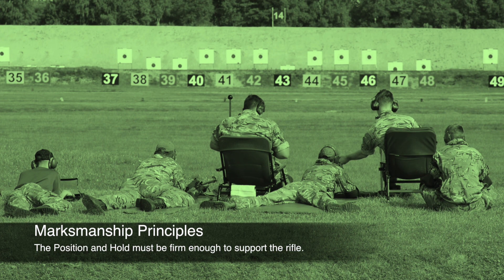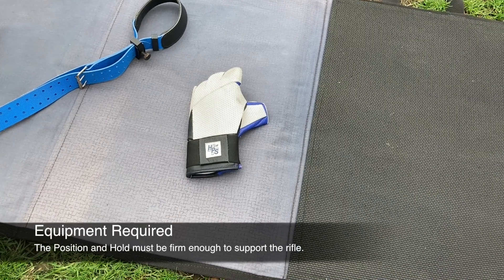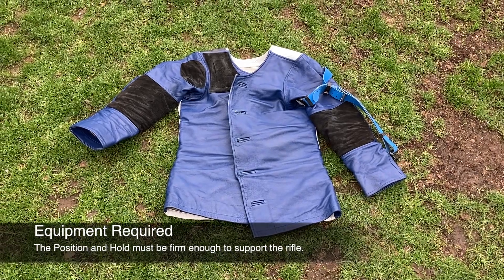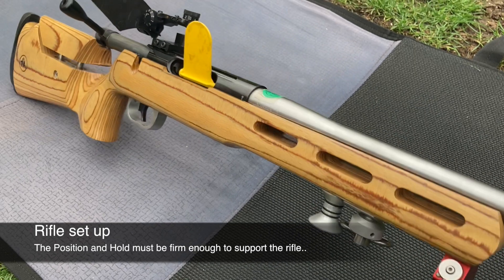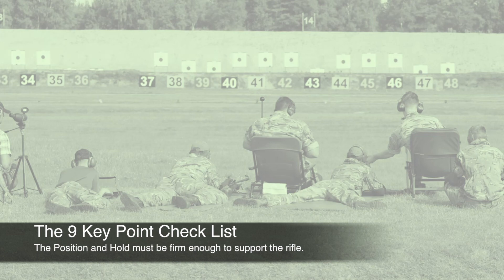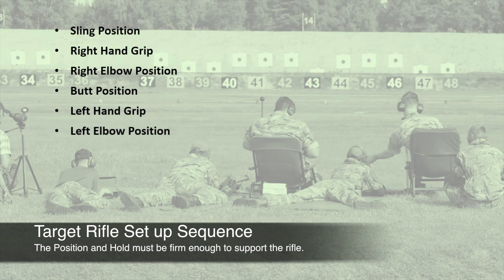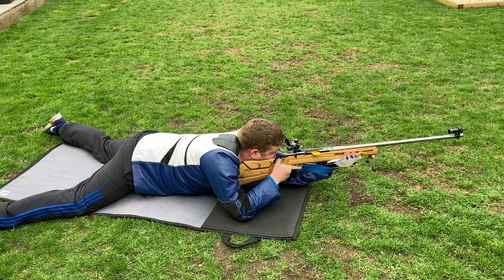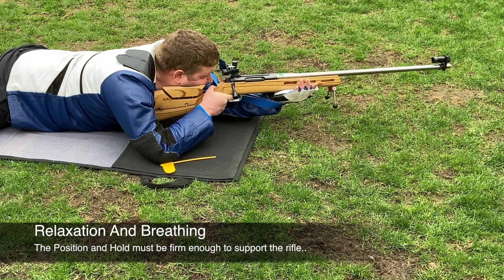Marksmanship Principle 1 - Position and hold - Target Rifle (Version 3)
Modified from previous versions, upgrading content based on feedback of previous versions